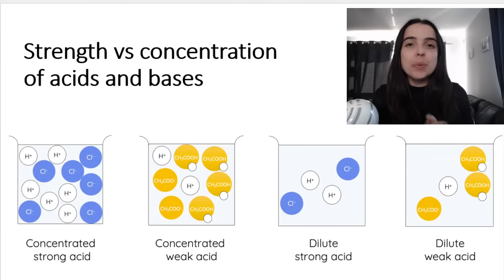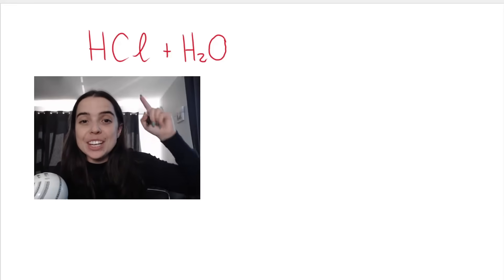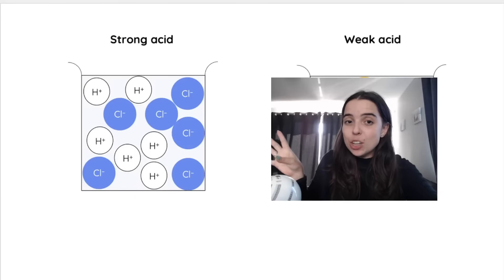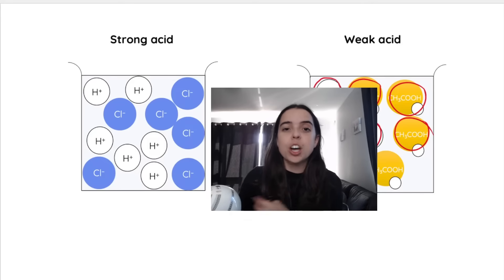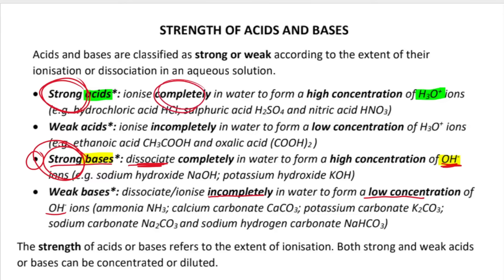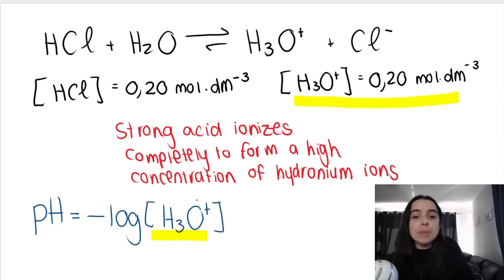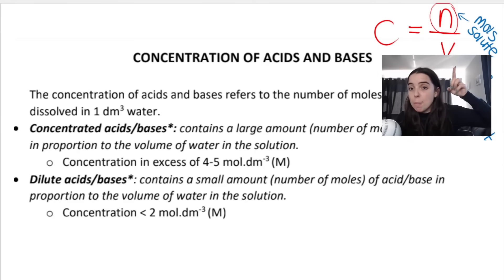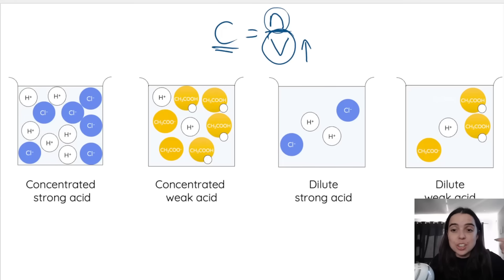Grade 12 Acids and Bases Grade 11 Revision PART 2: Strong/Weak vs Concentrated/dilute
In this video I go over the differences between a strong acid/weak acid versus a concentrated acid vs a dilute acid (and of course the same with bases). It is VERY important that you understand the differences because you can be asked to define these terms as well!